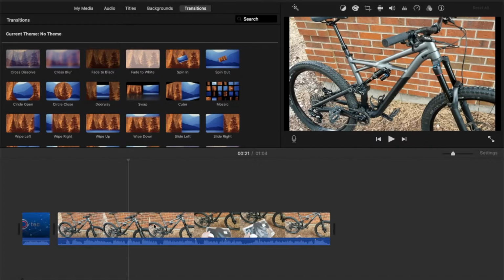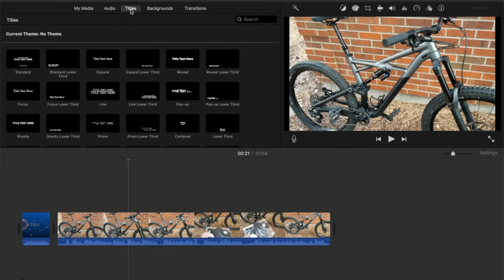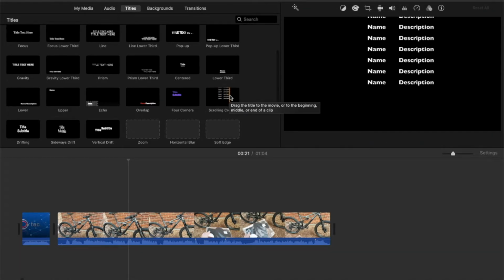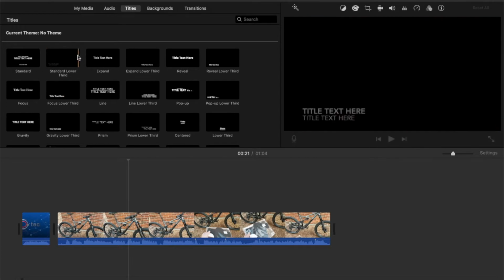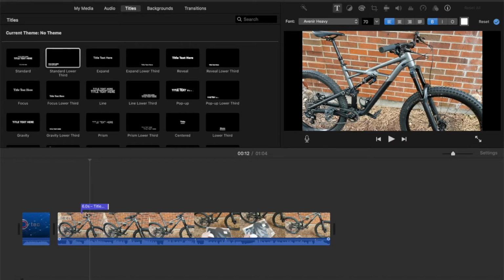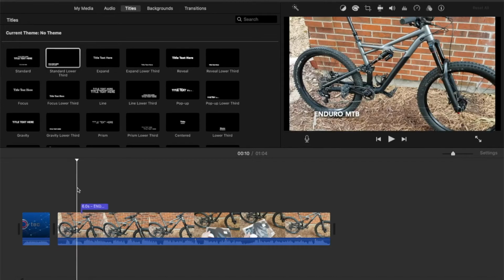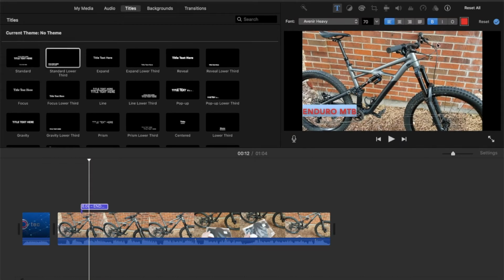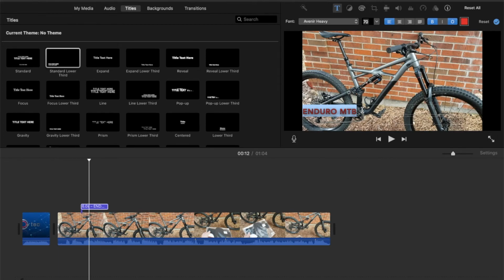How to add Text to iMovie 2020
Check out today's special tech deals:

In this video, we show you how to add text to your iMovie project. Inserting text into iMovie is very simple to do. We walk you through the process step-by-step so you can insert text into your own iMovie creation.